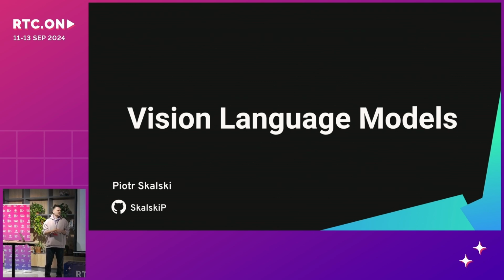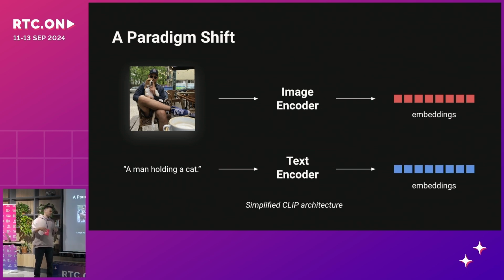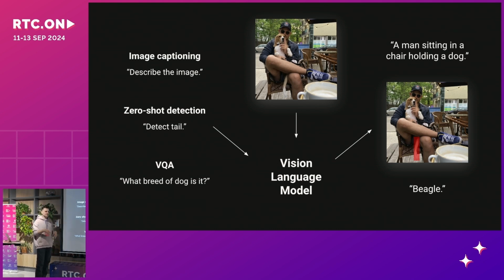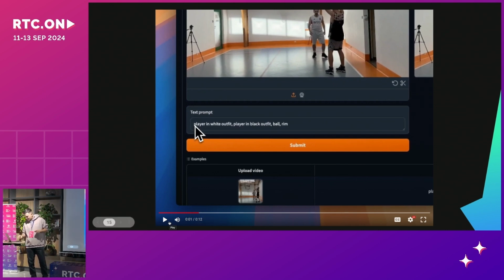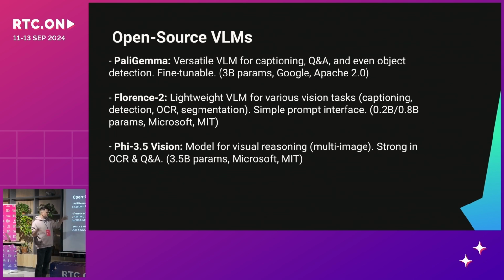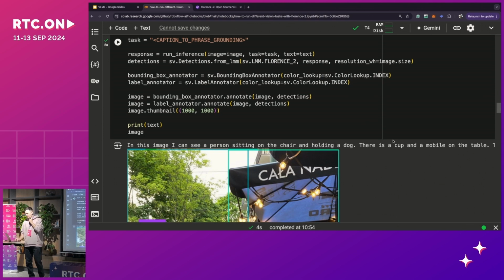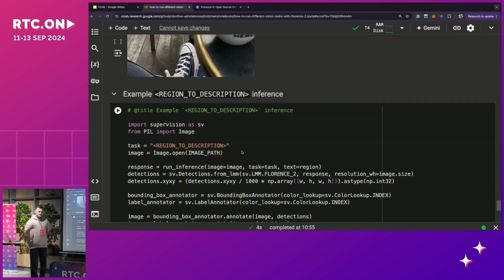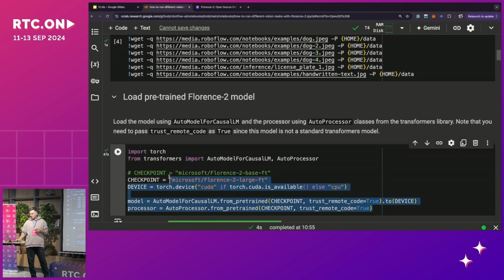Piotr Skalski – Everything you wanted to know about VLMs but were afraid to ask | RTC.ON 2024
VLMs (Vision-Language Models) are one of the fastest-growing niches in Computer Vision, enabling machines to understand and generate both visual and textual information. Learn what VLMs are, how they work, and what problems you can solve with them.

You will learn which open-source models are worth paying attention to and how to deploy them. I will even show you how to fine-tune them if needed.